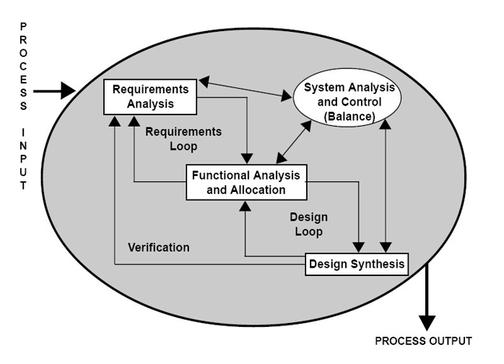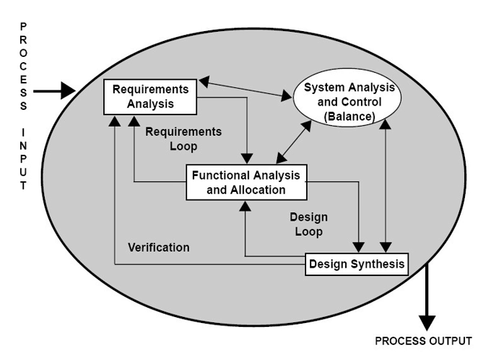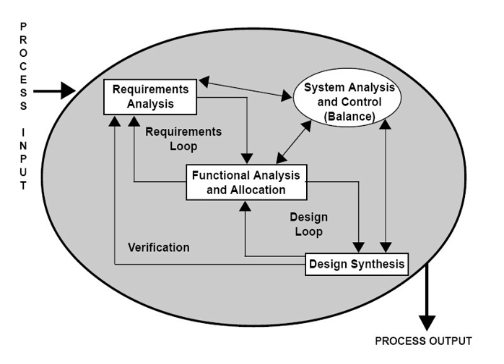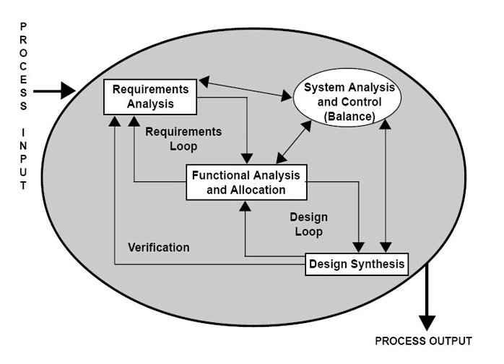Requirements analysis | Wikipedia audio article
00:00:45 1 Overview
00:03:35 2 Requirements analysis topics
00:03:46 2.1 Stakeholder identification
00:05:28 2.2 Joint Requirements Development (JRD) Sessions
00:06:44 2.3 Contract-style requirement lists
00:07:24 2.3.1 Strengths
00:07:49 2.3.2 Weaknesses
00:09:42 2.3.3 Alternative to requirement lists
00:10:03 2.4 Measurable goals
00:10:52 2.5 Prototypes
00:12:20 2.6 Use cases
00:13:33 2.7 Requirements specification
00:13:44 3 Types of requirements
00:18:08 4 Requirements analysis issues
00:18:19 4.1 Stakeholder issues
00:19:24 4.2 Engineer/developer issues
00:20:18 4.3 Attempted solutions

- Socrates

SUMMARY
In systems engineering and software engineering, requirements analysis focuses on the tasks that determine the needs or conditions to meet the new or altered product or project, taking account of the possibly conflicting requirements of the various stakeholders, analyzing, documenting, validating and managing software or system requirements.Requirements analysis is critical to the success or failure of a systems or software project. The requirements should be documented, actionable, measurable, testable, traceable, related to identified business needs or opportunities, and defined to a level of detail sufficient for system design.